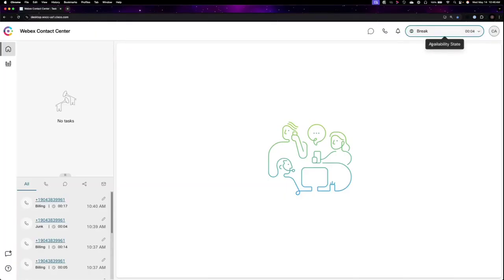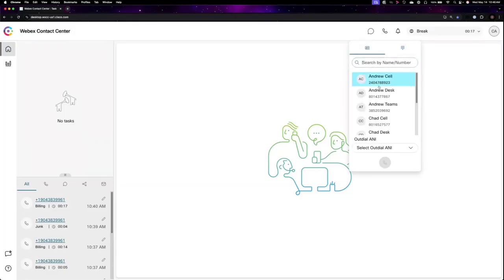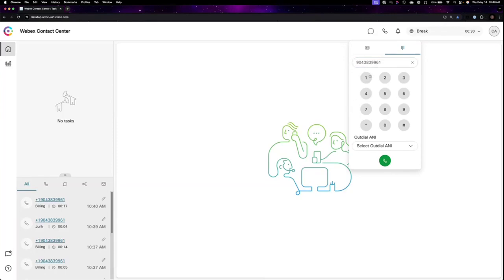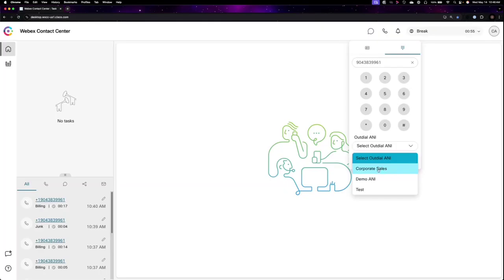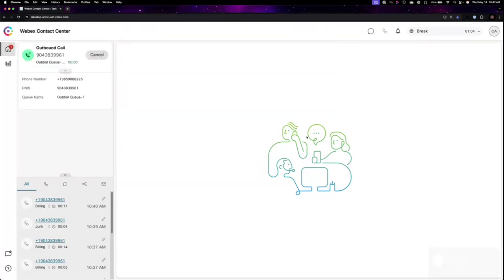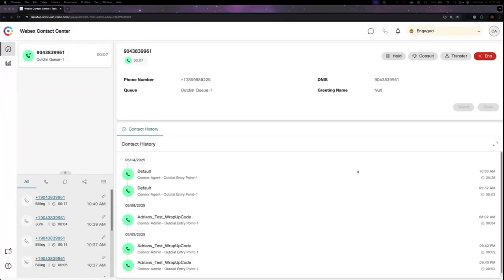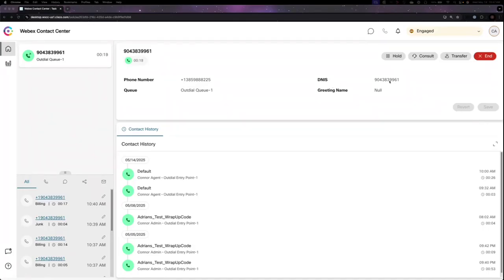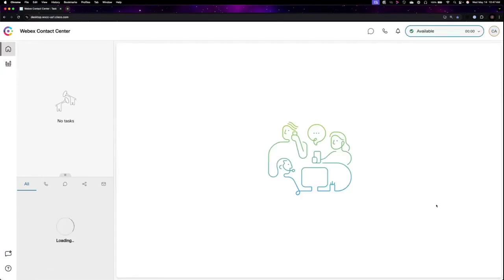Agent Training Outbound Calls